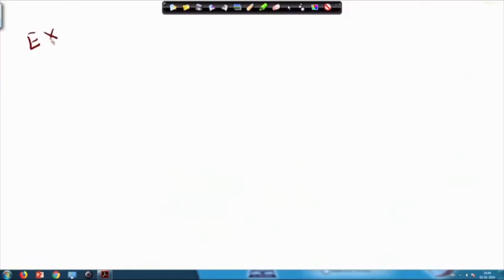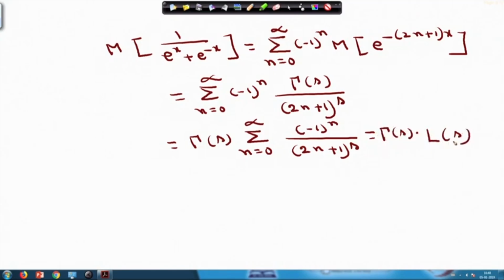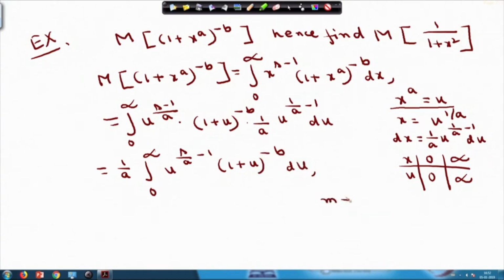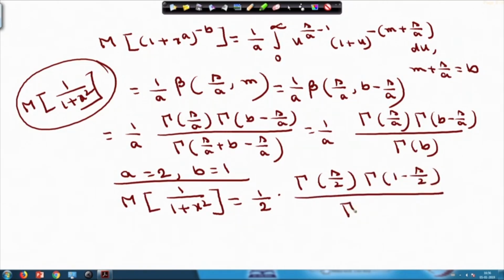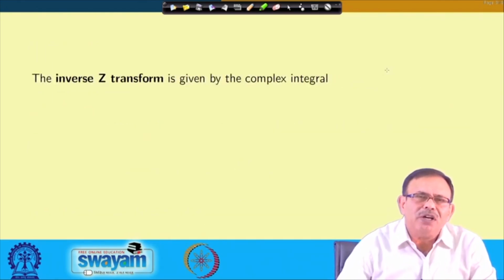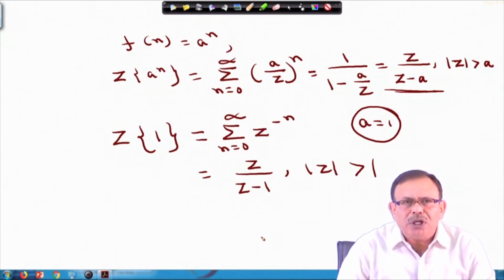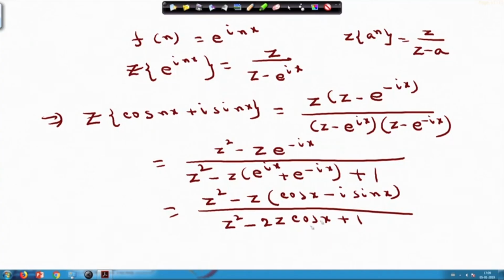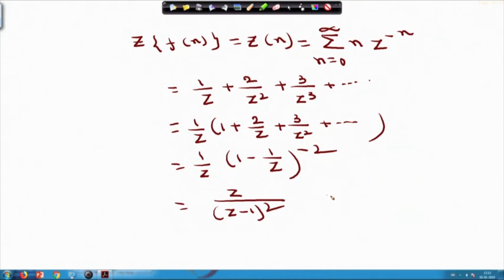Introduction to Z-Transform